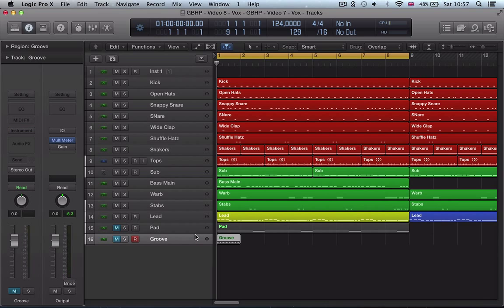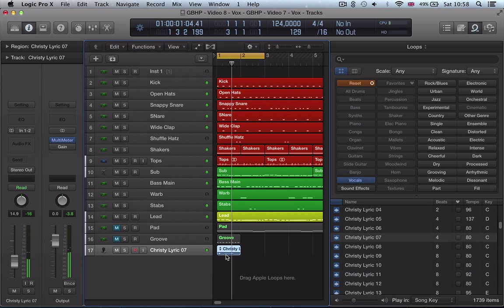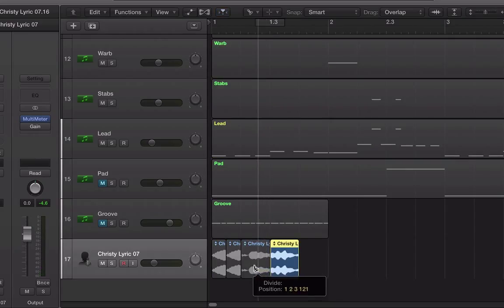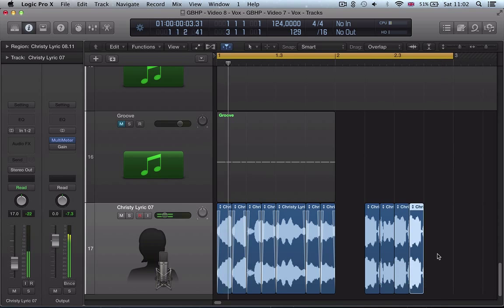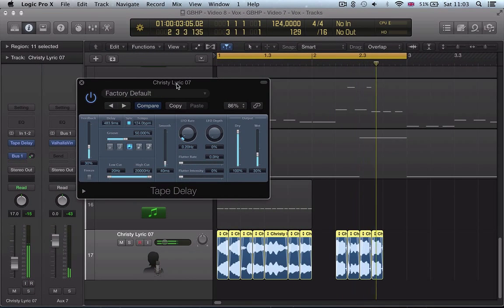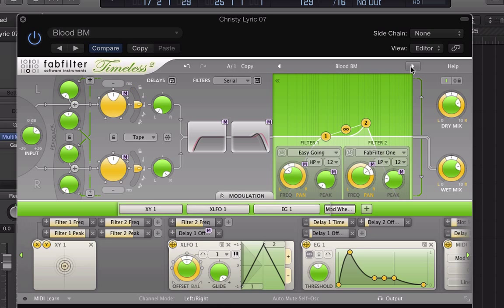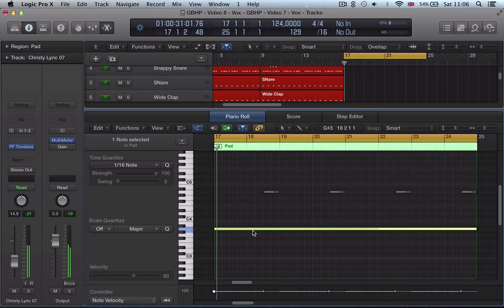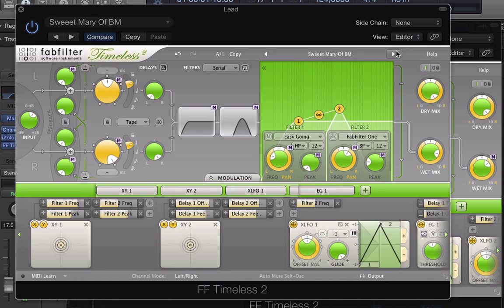ADSR Future House Production TUTORiAL Vox Loops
ADSR Future House Production TUTORiAL